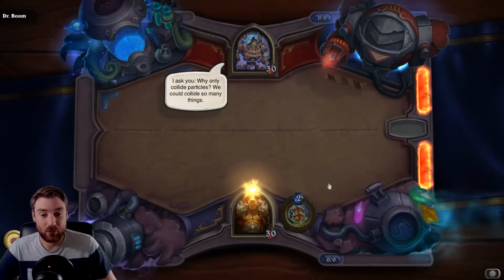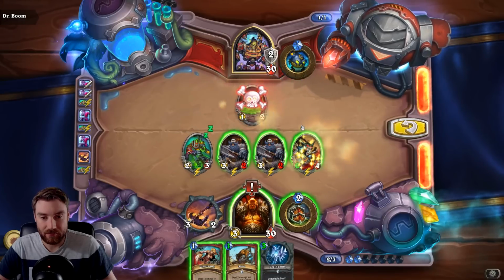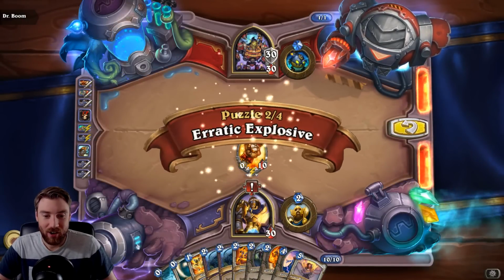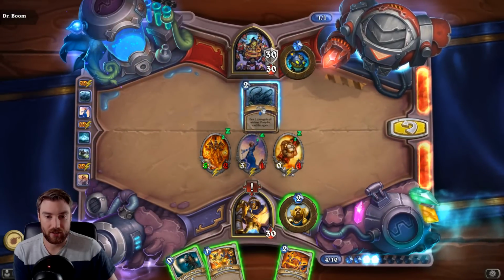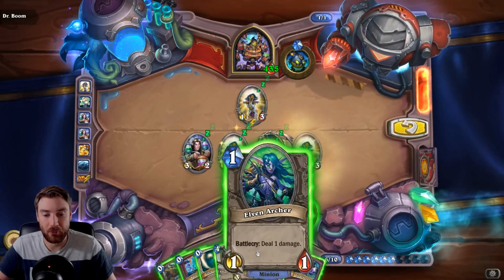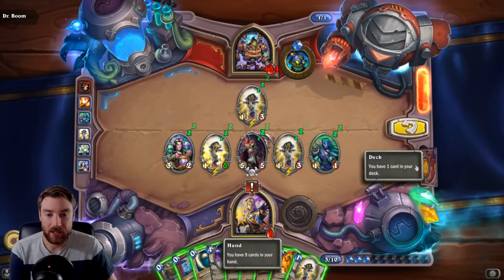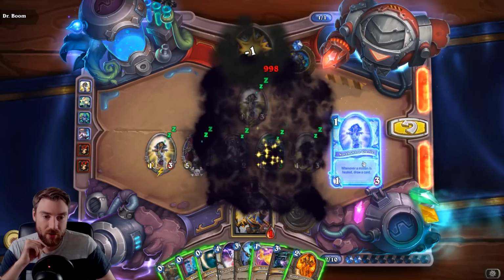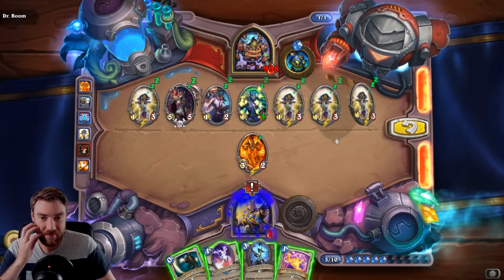Puzzle Labs Dr Boom Lethal Challenges 1-4 Solved!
The new Hearthstone single player content the Puzzle Labs is finally here! In this Video I focus on how to beat Dr Boom in the Lethal challenges. In the video I cover all 4 of the Lethal challenges for Dr Boom in this Puzzle Labs hearthstone Walk through. If you are stuck on the puzzle labs lethal challenges for Dr Boom then this guide will show you the solutions.